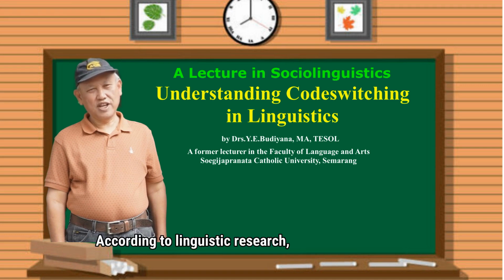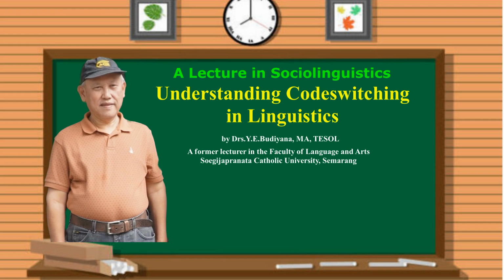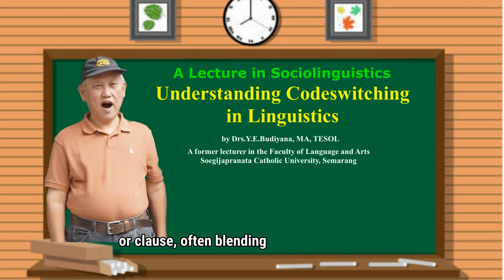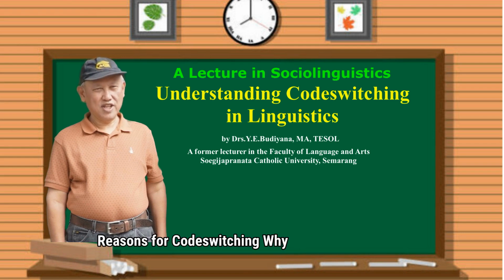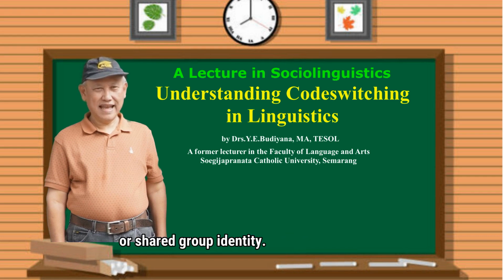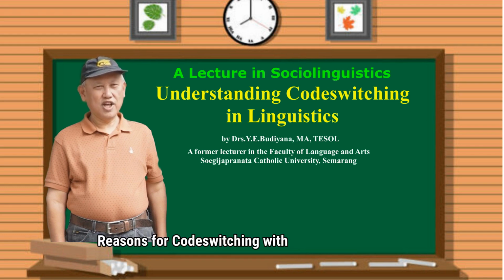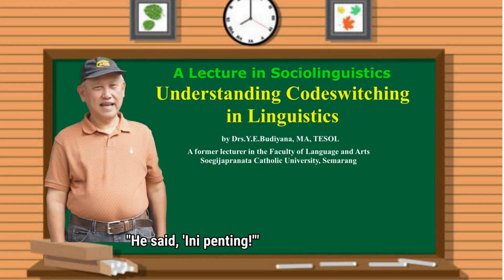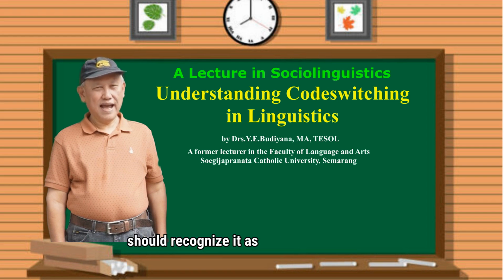Understanding Codeswitching in Linguistics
Welcome to our session on Understanding Code-Switching in Linguistics. Code-switching is the practice of alternating between two or more languages or language varieties within a single conversation. It is common in multilingual communities and reflects both linguistic flexibility and social identity. Speakers may switch codes to clarify meaning, express emotion, or adapt to their audience. According to recent studies, code-switching plays a vital role in communication, education, and cultural expression (Lee, 2025; Chi, 2025)2. By exploring its types and functions, we gain deeper insight into how language operates in real-world, dynamic contexts. Let’s begin our exploration.